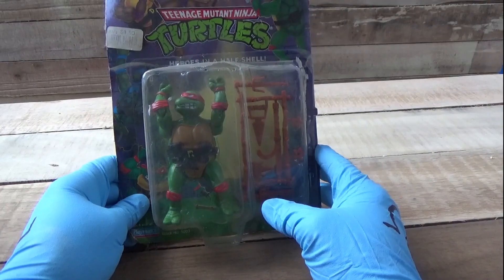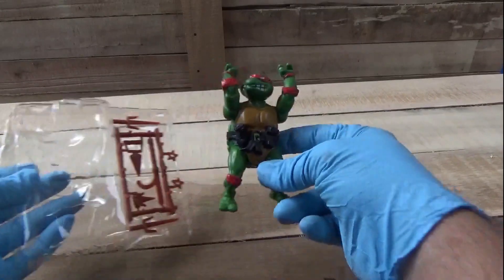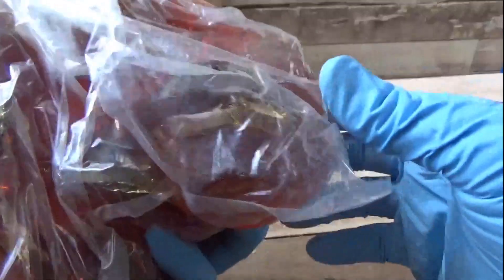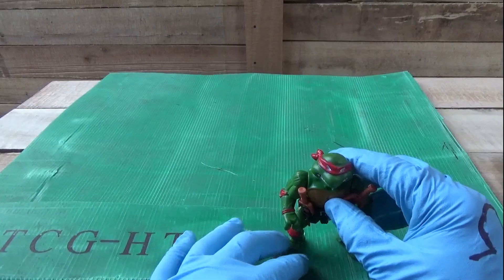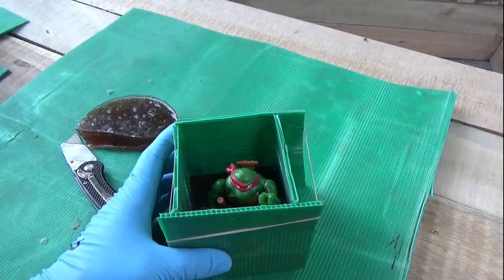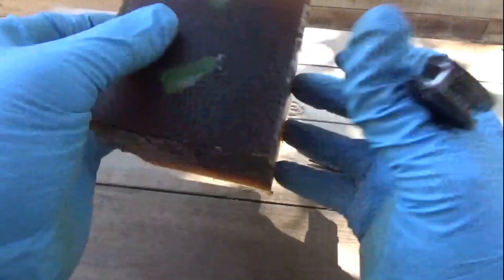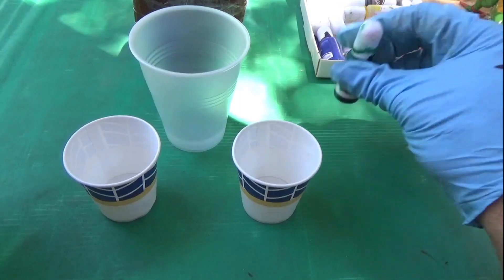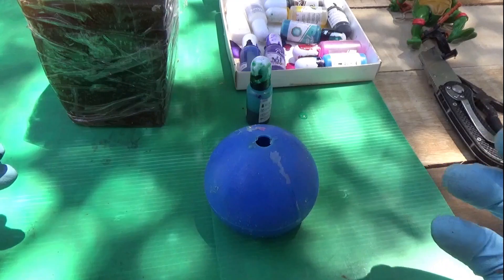Casting Raphael: Mold Making with ComposiMold and Resin (Craft Papa 001)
In this episode we try to make a statue from a Teenage Mutant Ninja Turtle right out of the package. using a thermoplastic mold and resin.